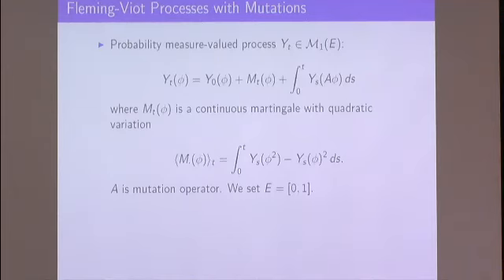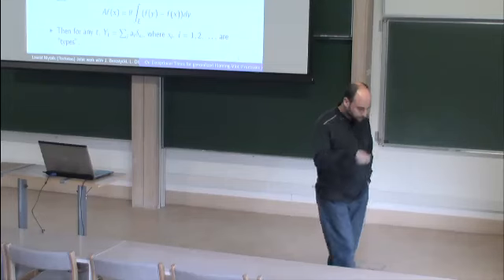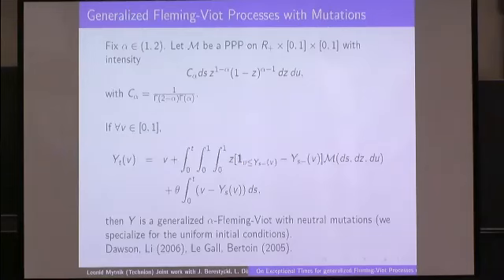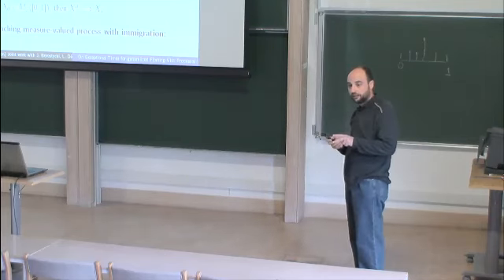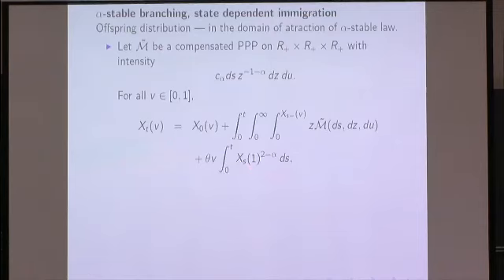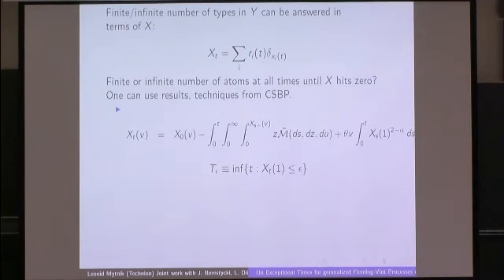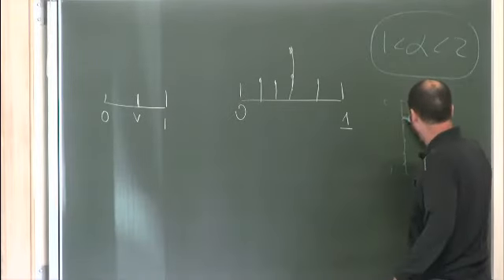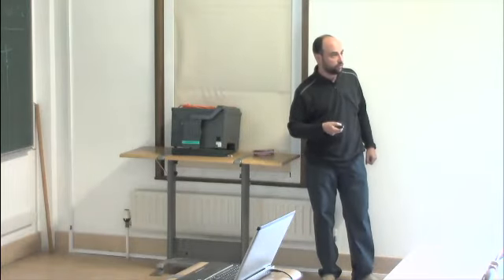Prof. Leonid Mytnik | Generalized Fleming-Viot Processes with Mutations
Title: Generalized Fleming-Viot Processes with Mutations
Speaker: Professor Leonid Mytnik (Technion - Israel Institute of Technology)
Date: 13th Sep 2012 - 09:00 to 09:50